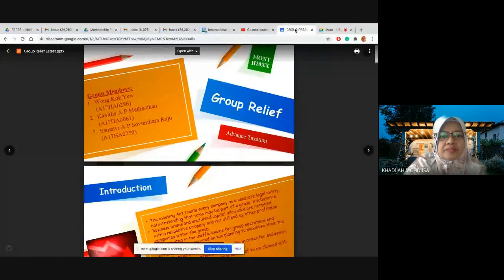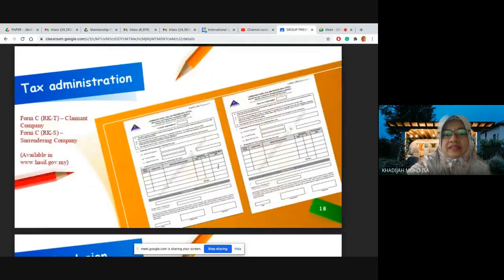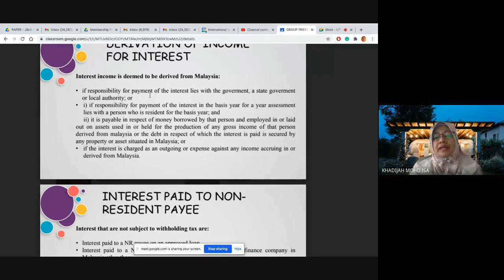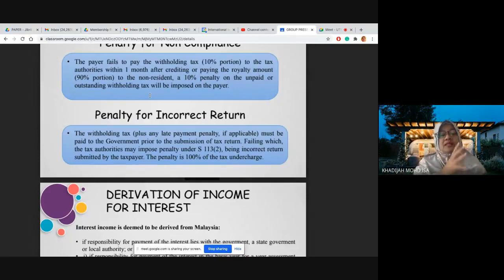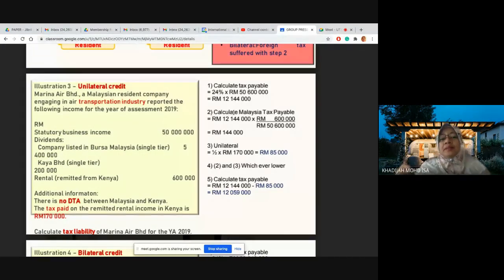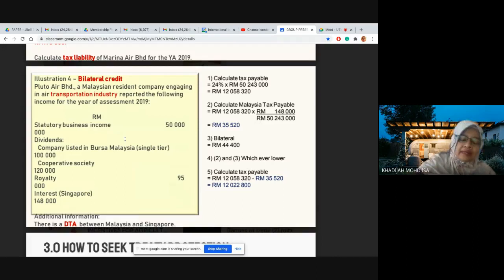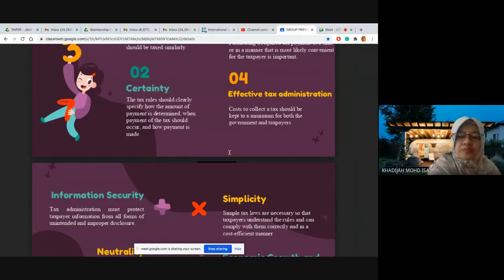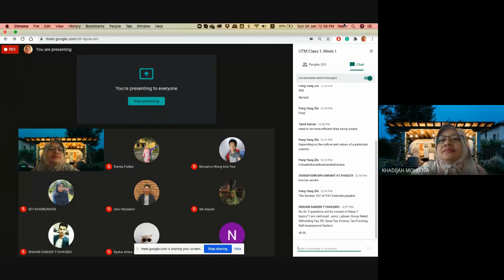UTM REVISION FOR FINAL EXAM